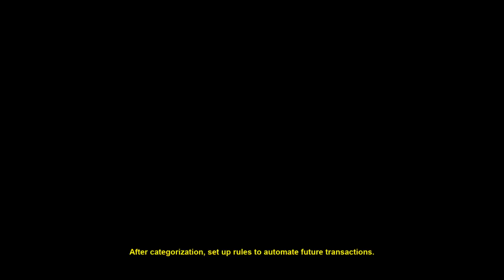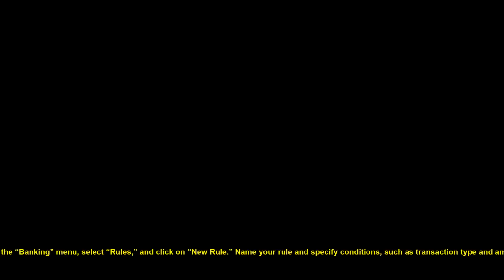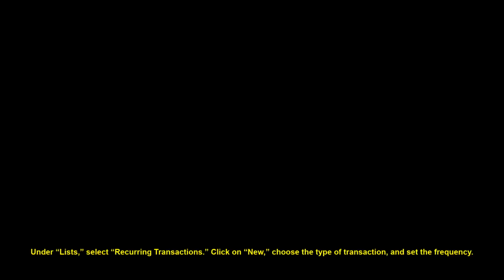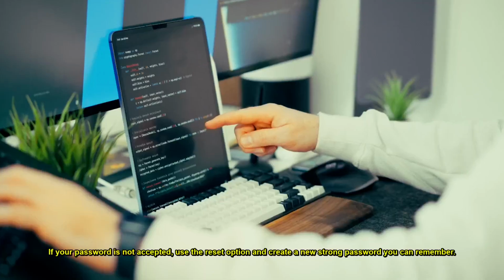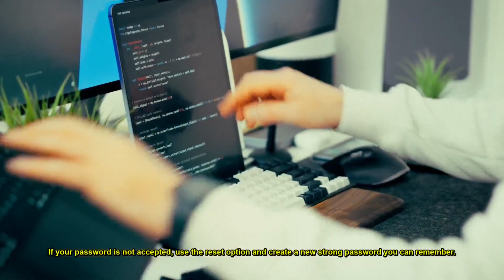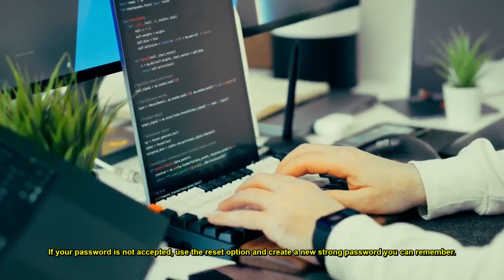How to Automate Your Finances with QuickBooks - Full Guide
Unlock the power of automation in your financial management with our comprehensive guide on using QuickBooks! In this video, we'll walk you through step-by-step instructions to streamline your bookkeeping, automate recurring transactions, and simplify expense tracking. Whether you're a small business owner or managing personal finances, this tutorial will help you save time and reduce stress. Don't miss out on tips and tricks to make the most of QuickBooks for your financial success!